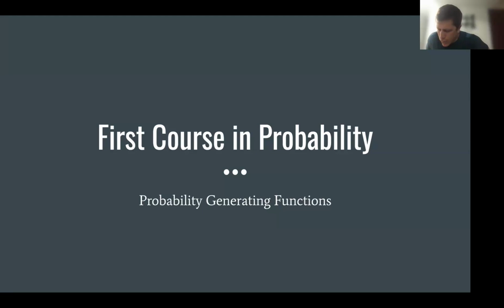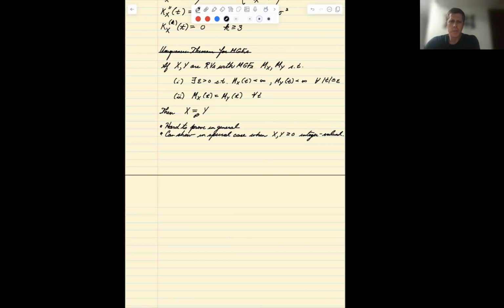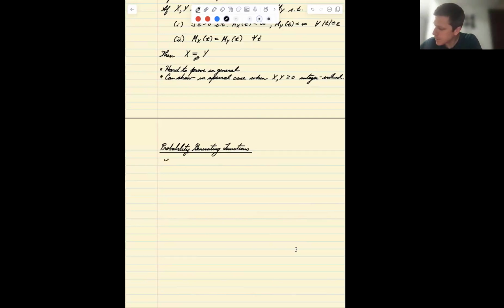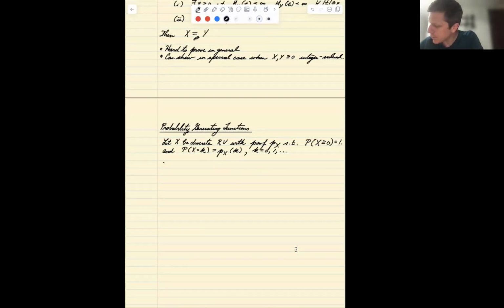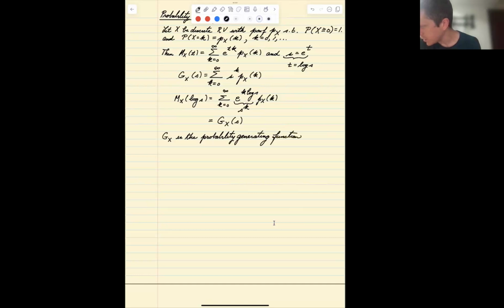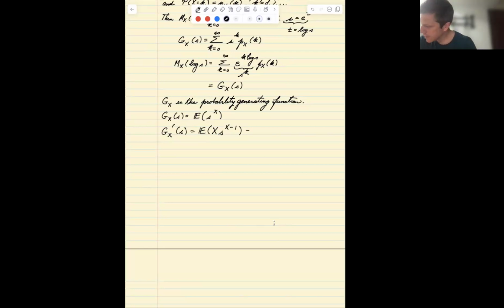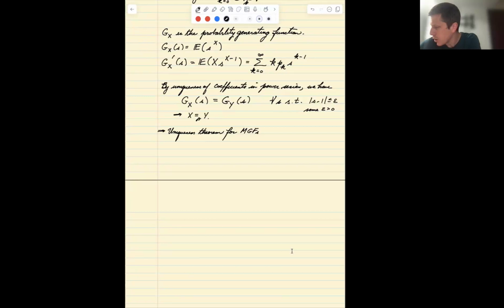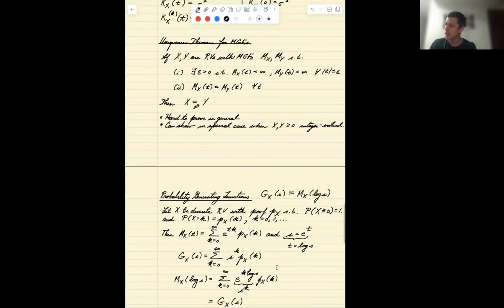17-5 Relationship between Probability Generating Functions and Moment Generating Functions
Relationship between Probability Generating Functions and Moment Generating Functions